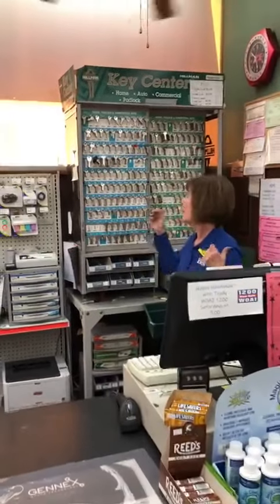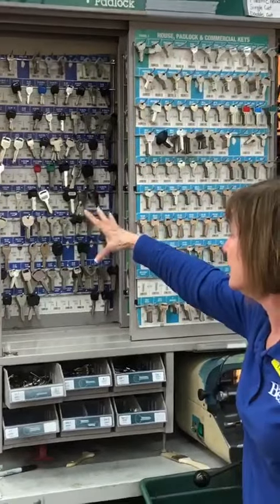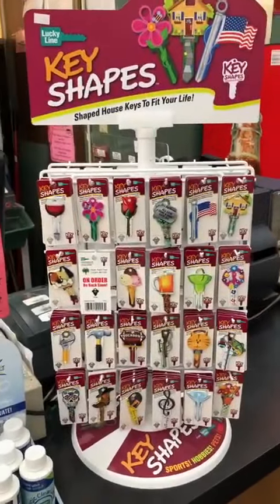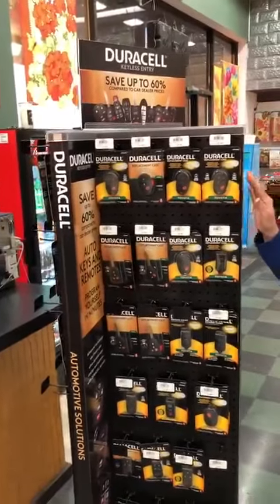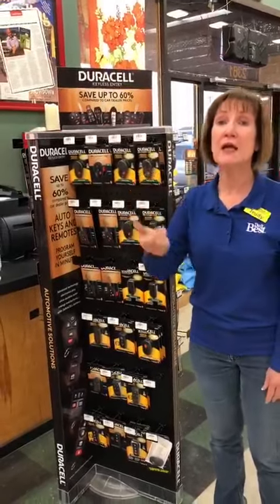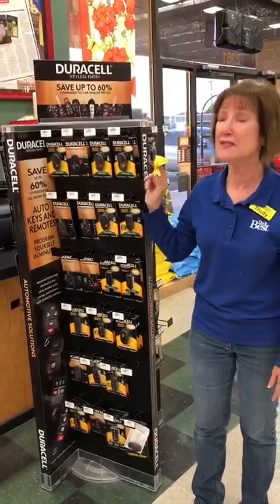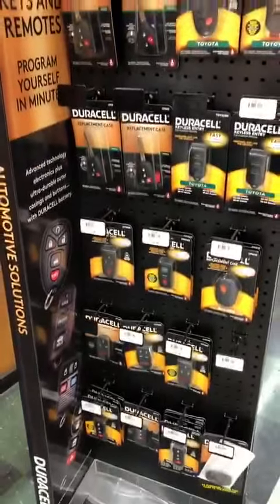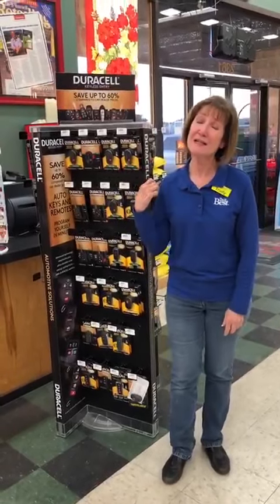Keys, Keys, & More Keys!!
From basic house keys, padlock keys, to super cute key shapes that suite your personality, to even Duracell Remote keys and fobs for your vehicle (at a fraction of dealer costs!), we can make just about every type of key here!! :)